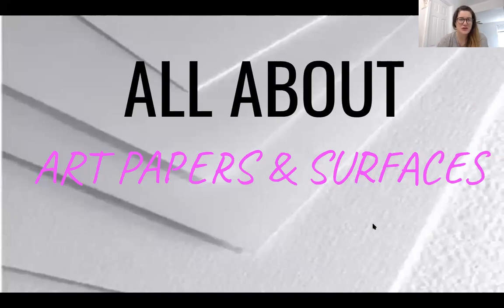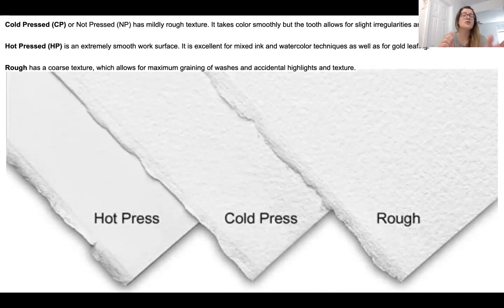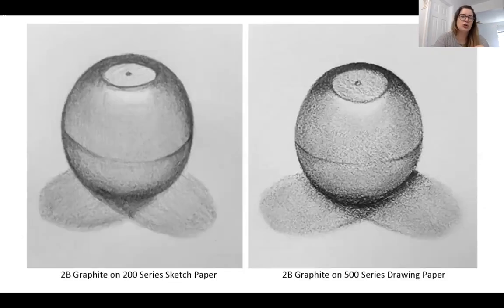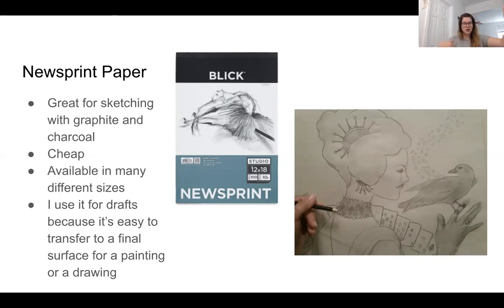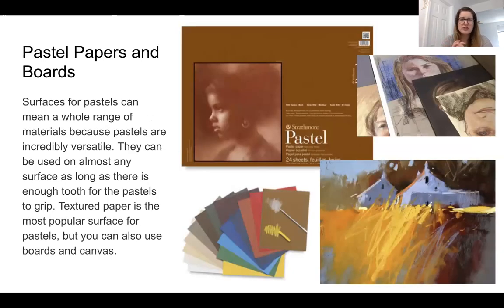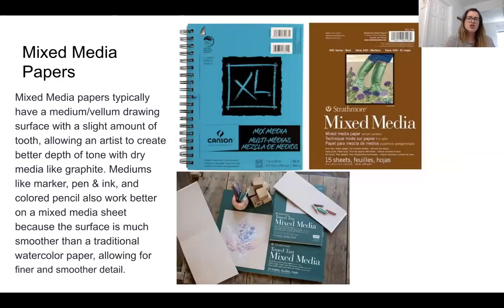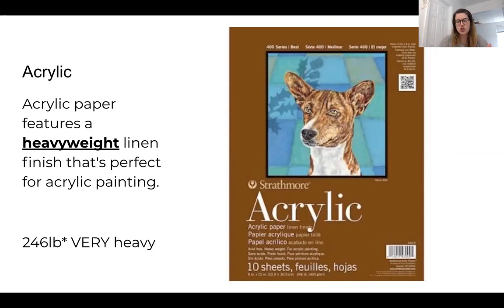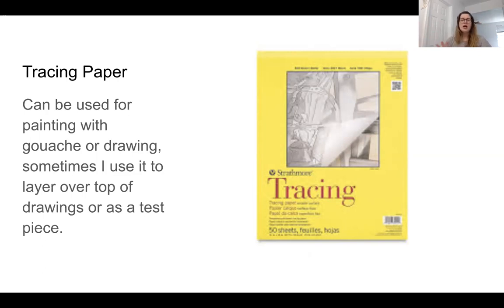All About Art Papers